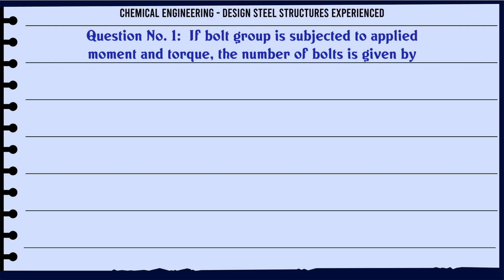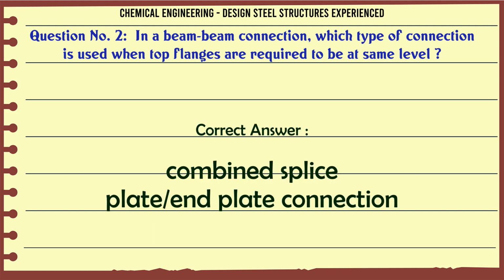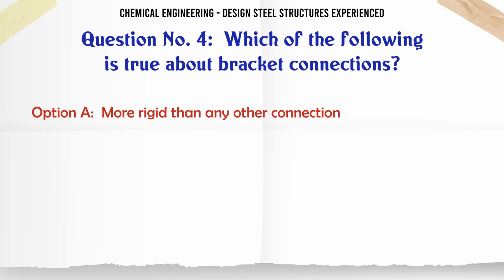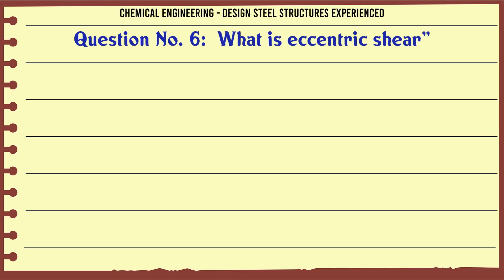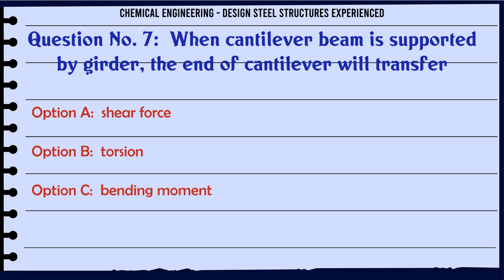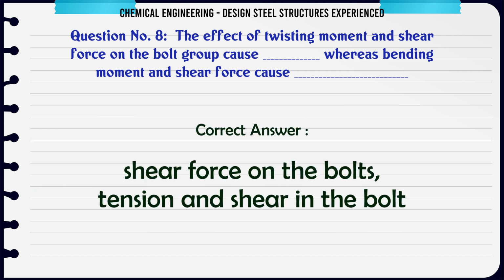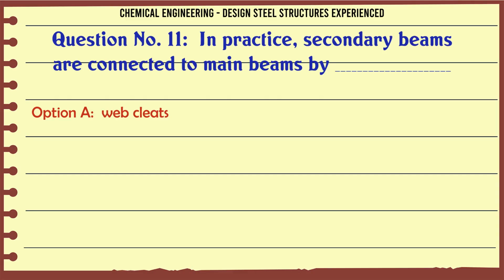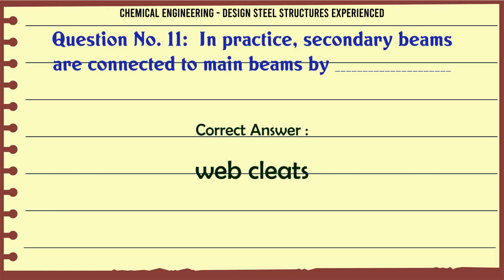MCQ Questions Design Steel Structures Experienced with Answers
Design Steel Structures Experienced GK Quiz.

Question and Answers related to Design Steel Structures Experienced

List of top 5 Questions:

When cantilever beam is supported by girder, the end of cantilever will transfer

The effect of twisting moment and shear force on the bolt group cause ____ whereas bending moment and shear force cause ________

In bolted moment end plate connection, bending moment , axial force and shear force are transferred by

In practice, secondary beams are connected to main beams by ______

Content of this Video:

MCQ question answers for Design Steel Structures Experienced